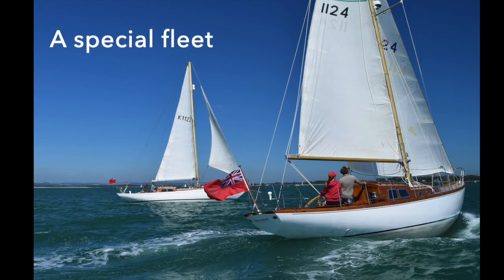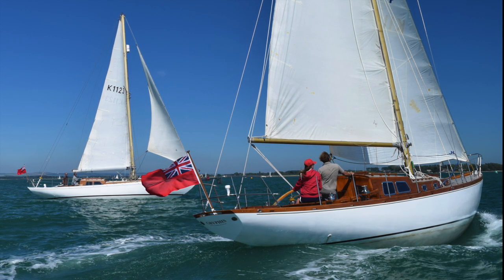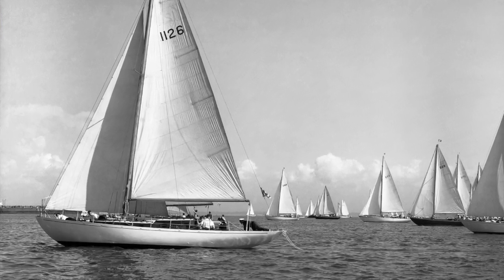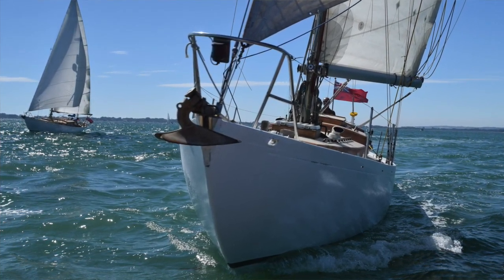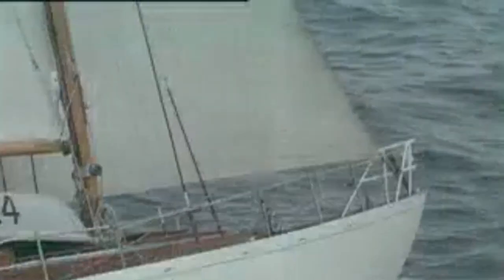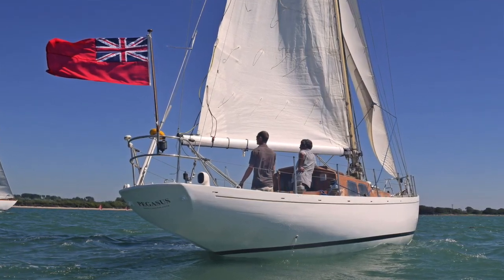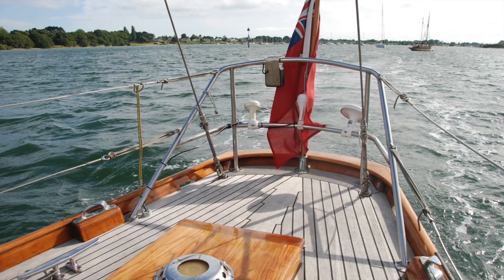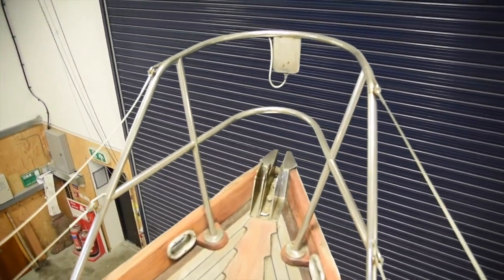Classic Sail's Morgan Giles 43s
A fleet of 1950s boats which were once used to train naval navigators are now again sailing together. We pay a yard visit to see the work being done on  Classic Sail's Morgan Giles 43s